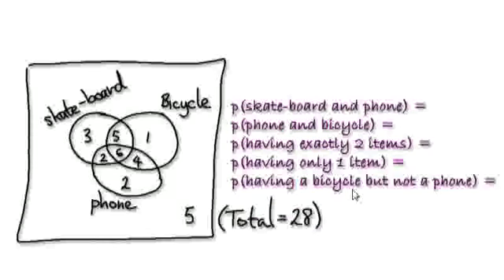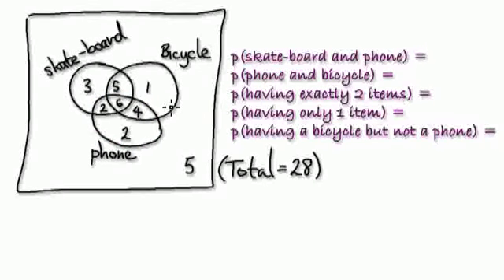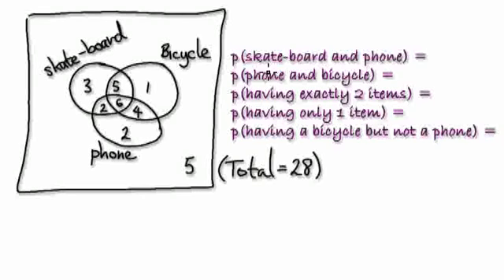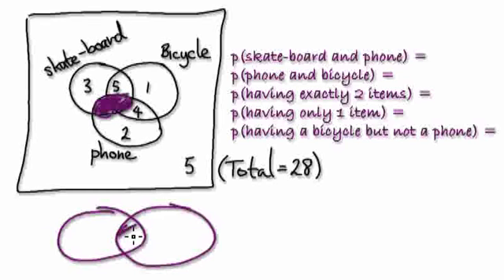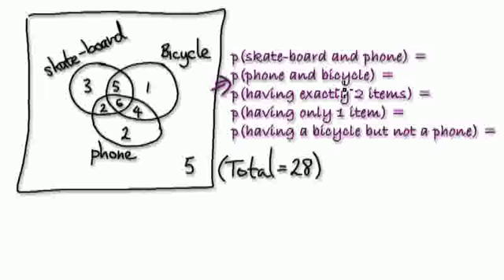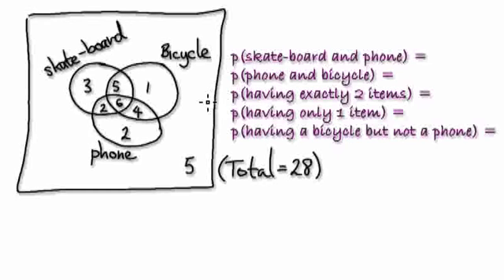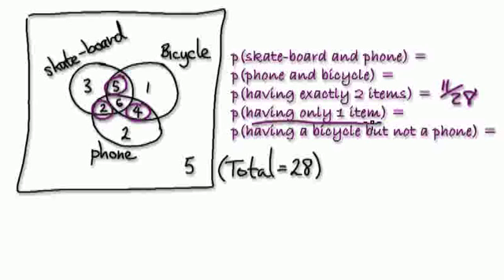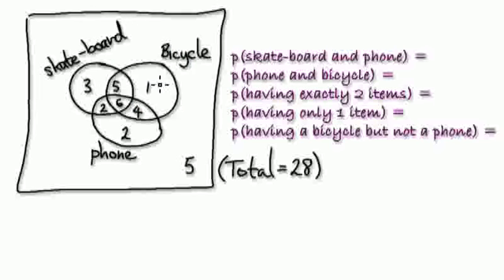Video 463 - Probability - Venn diagram - Practice 5